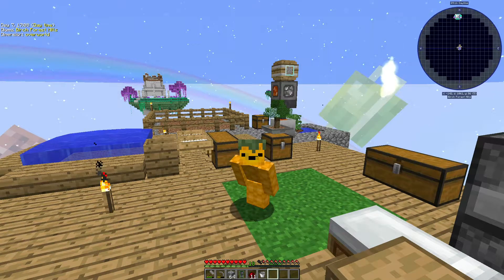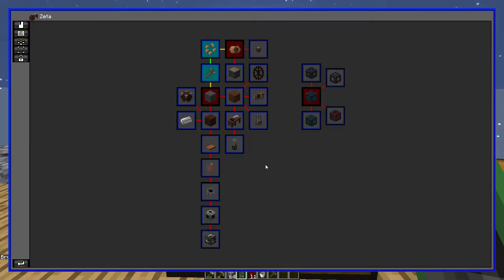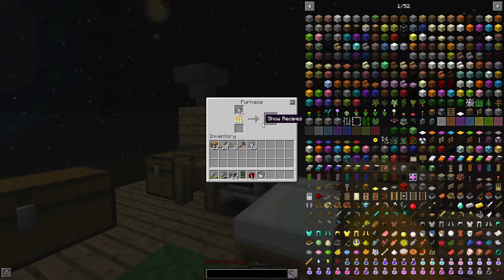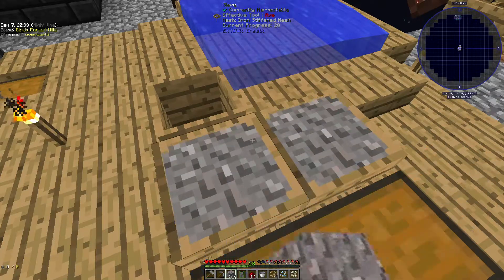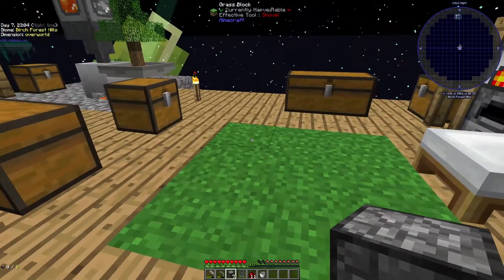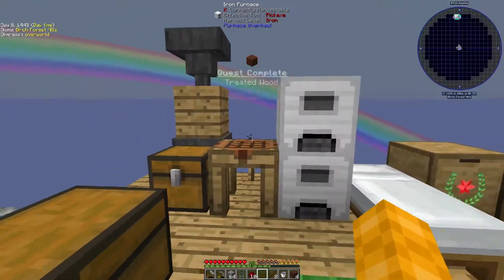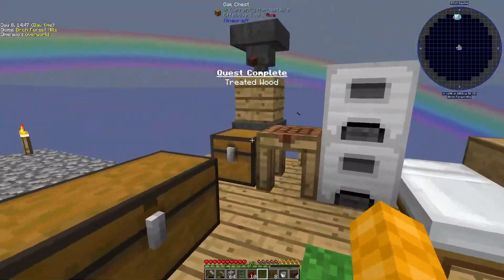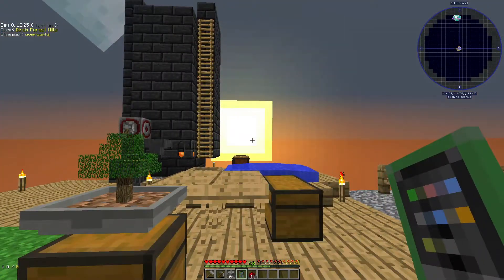Project ozone 3 |Kappa mode Ep 5